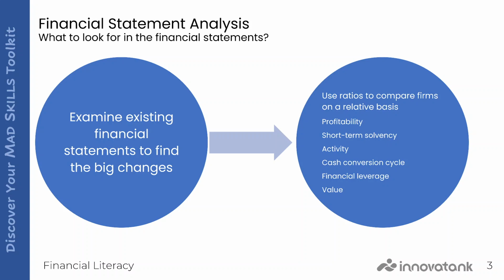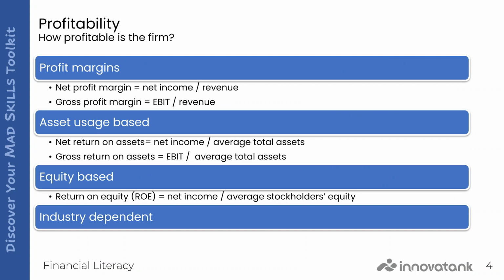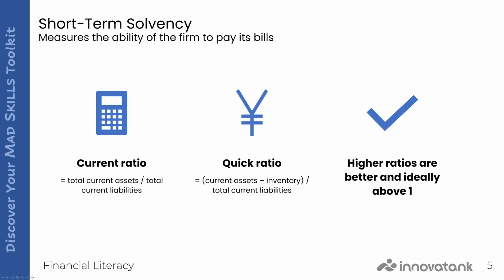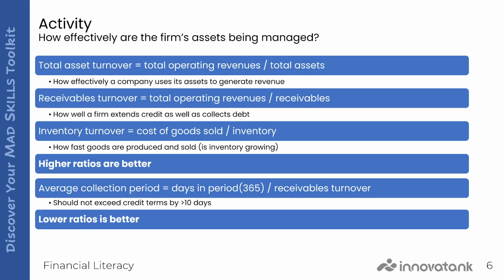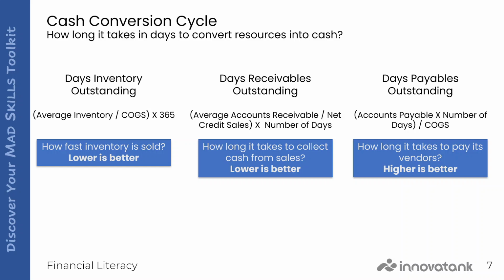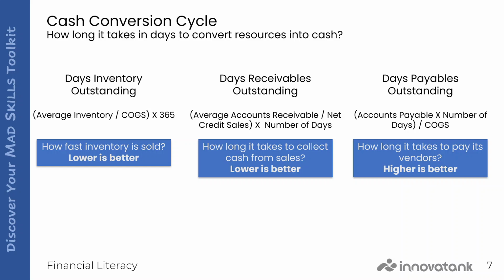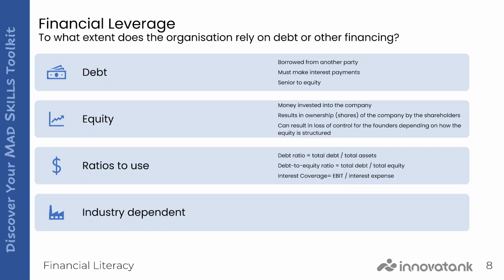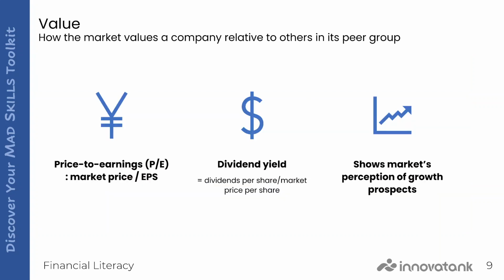Financials - Situational Analysis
Obtain valuable insights from an experienced case coach on tips to effectively create situational financial analyses for your solution and an impactful case-solving slide deck.

For Students: Learn more about case competitions and how to participate

Get the Toolkit: Explore the "Discover Your Mad Skills Toolkit"

If you find value in this channel or the newsletter, consider supporting us with a coffee!